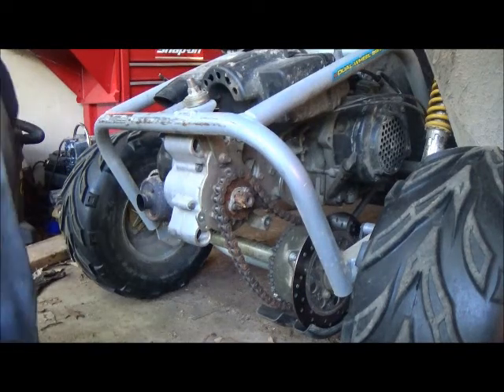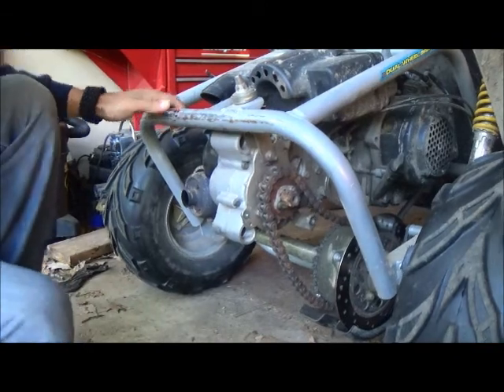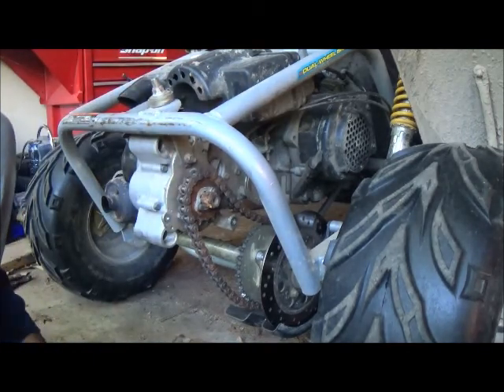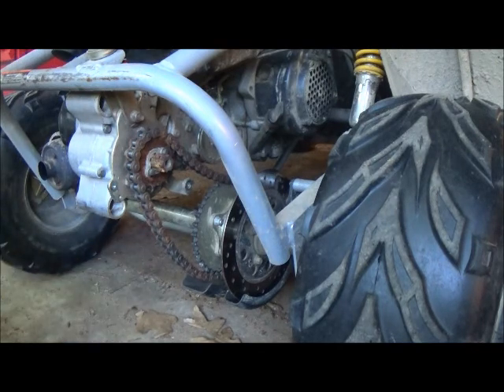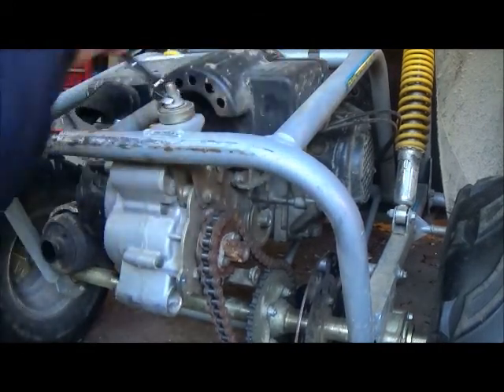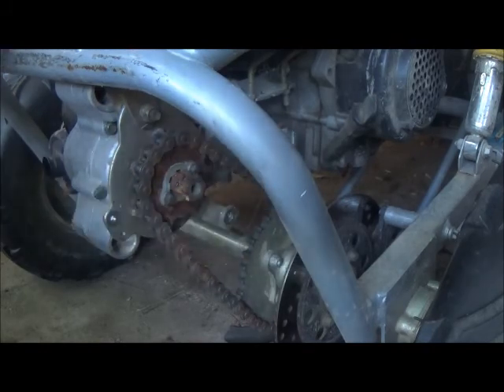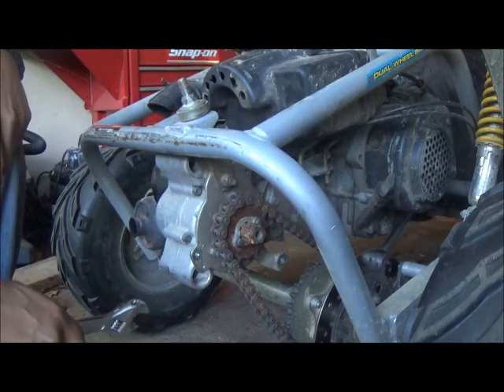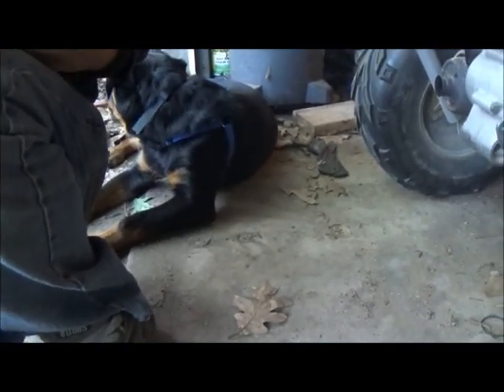Backyard DIY: Go Kart chain adjustment 150cc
Here in this video I am showing you how to adjust the chain on your go kart..  This process will cover a wide variety of different models and sizes.